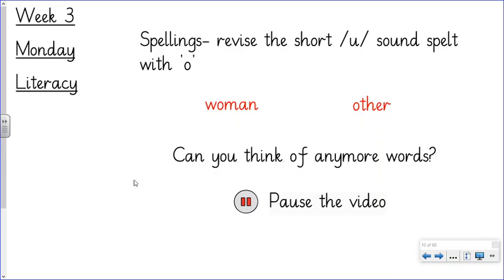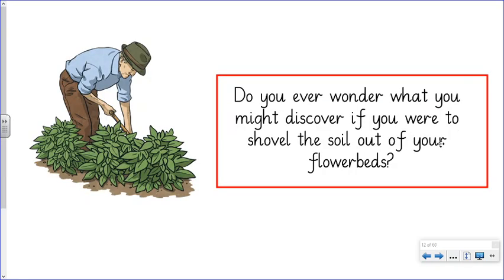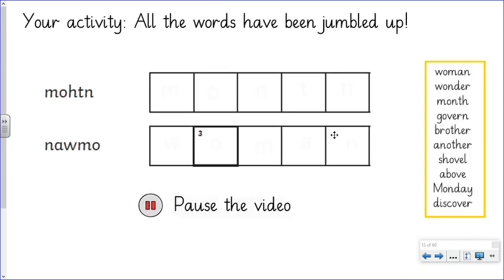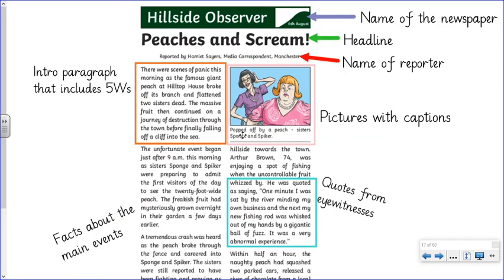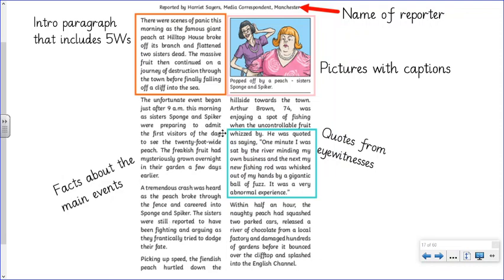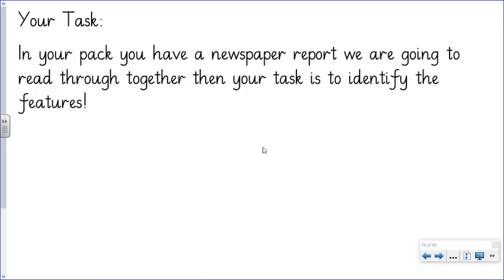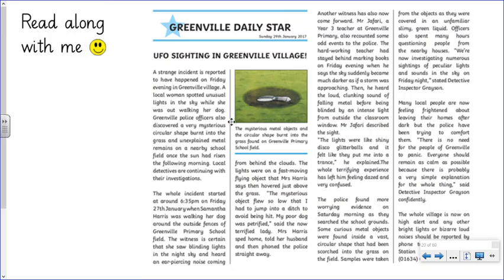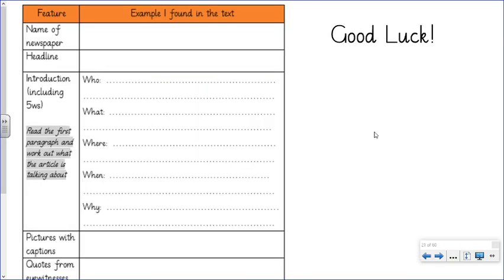Y3 Week 3 Literacy Lesson 1